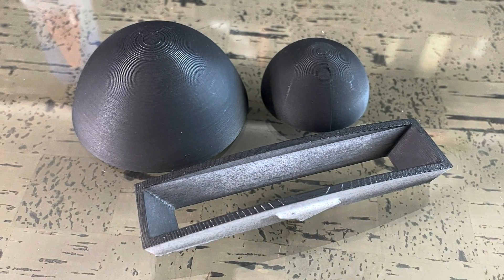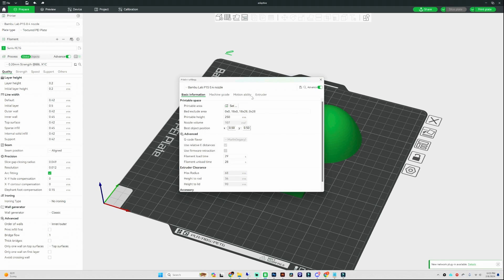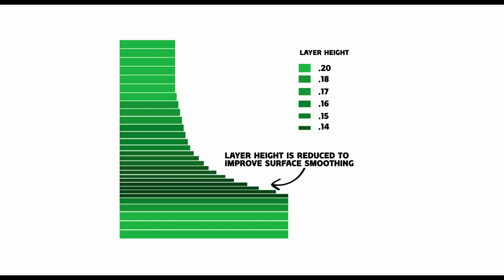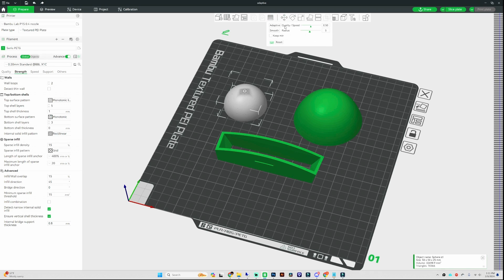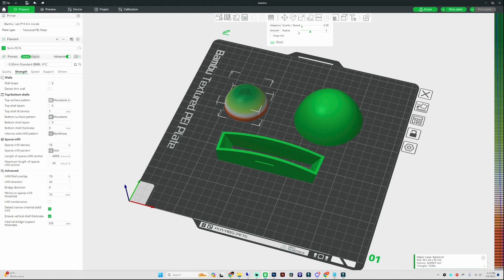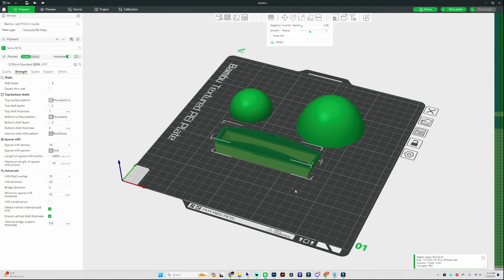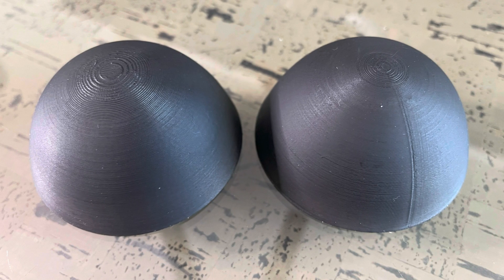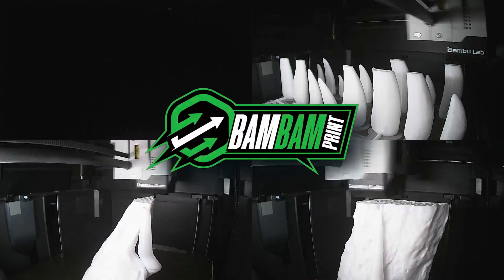How To Use Variable Layer Height In Bambu Studio For Perfect 3D Prints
Improve the quality of your 3D prints with our detailed tutorial on using Variable Layer Height in Bambu Studio. This guide shows you how to enhance surface quality and reduce print time without compromising strength. Learn how to adjust settings for intricate models and simple designs alike.

Whether new to Bambu Studio or looking to refine your skills, this tutorial will help you achieve flawless prints.

🔍 In This Video:

What is Variable Layer Height? We start with the basics, explaining what Variable Layer Height is and how it works in Bambu Studio.

Comparison Showcase: Witness the striking difference in print quality with and without the Variable Layer Height feature. We provide side-by-side comparisons to highlight the improvements in surface smoothness and detail.

Step-by-Step Guide: Follow along as we walk you through activating and adjusting Variable Layer Height settings for your projects. Whether dealing with intricate models or simple designs, learn how to apply this feature for optimal results.

Advantages of Variable Layer Height: Discover the benefits, including reduced print time and enhanced detail, without compromising print strength or using more filament than necessary.

Practical Tips and Tricks: Gain insights into best practices for using Variable Layer Height, troubleshooting common issues, and making the most of this feature for various types of prints.

📚 Chapters:

00:00 Introduction
00:16 Which Objects We Will Be Testing
01:13 What is Variable Layer Height?
02:12 Getting Started With Variable Layer Height
04:12 Layer Height Option In Slicer
04:39 Comparing Print Times
04:52 Final Results
05:26 Outro

This video is about How To Use Variable Layer Height In Bambu Studio For Perfect 3D Prints. But It also covers the following topics:

Improve 3D Print Quality
Best 3D Print Settings
Optimize 3D Printing

Video Title: How To Use Variable Layer Height In Bambu Studio For Perfect 3D Prints

🔔 Ready to take your 3D printing to the next level?

© Planet3DP